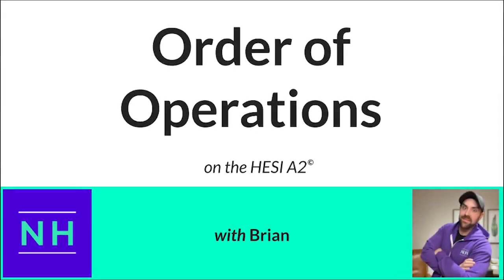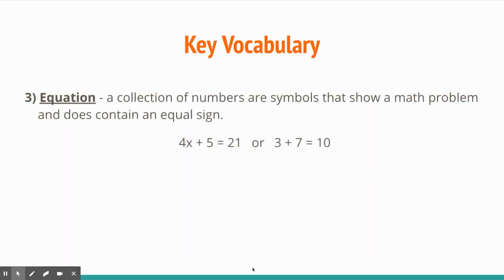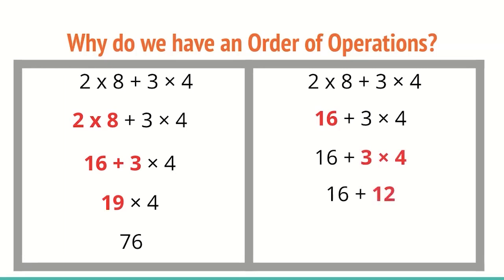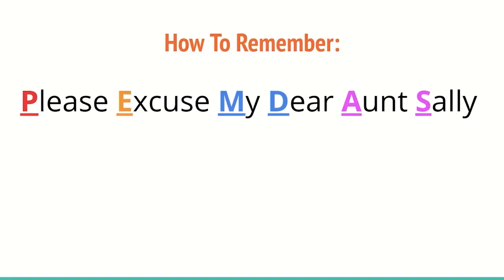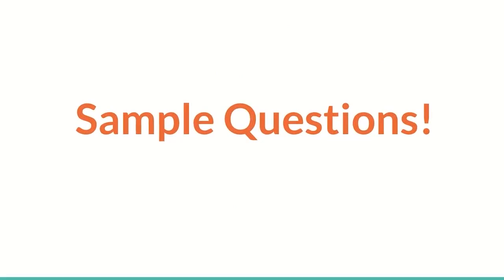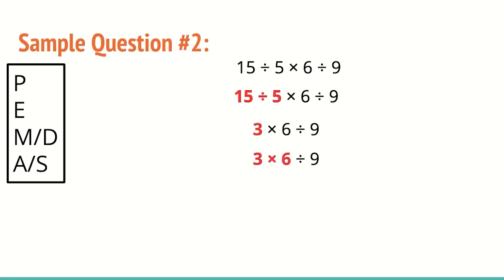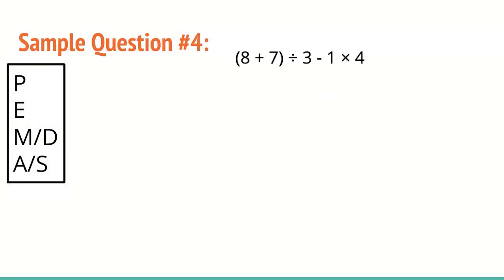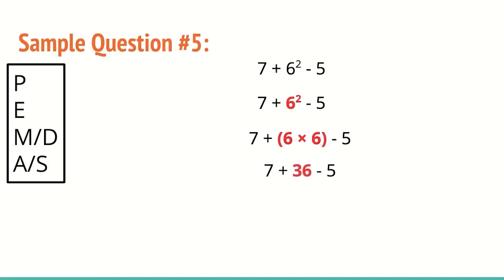HESI A2 Math Lesson (Order of Operations)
Welcome to NurseHub’s Order of Operations lesson. This lesson will help you to prepare for the math test on the HESI A2. Brian will walk you through all that you need to know about Order of Operations for the HESI A2 exam.

Test yourself on the content with this free Order of Operations Quiz

Not a premium member yet?

Our new premium membership is now available and our best value yet! With your premium membership you’ll gain access to:

Practice Quizzes to help you studying each skill and concept from every section of the HESI A2 and TEAS VI.

5 full length practice tests to track your progress for each exam section of the HESI A2 and TEAS VI.

HESI Grammar Video Library

HESI Math Video Library

HESI Reading Video Library (as of 12/26)

All new content that’s added to our site (we’re working on even MORE video libraries at this very moment!)

Head over to NurseHub.com to check out the subscription options, starting at only $20/month.